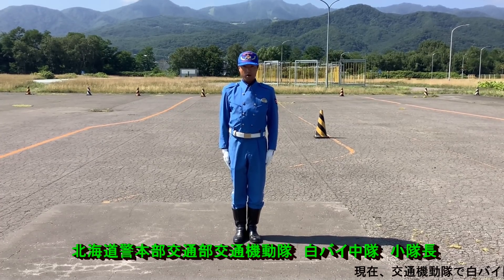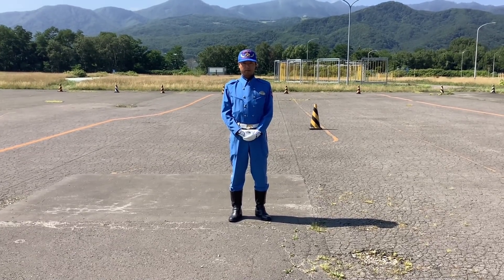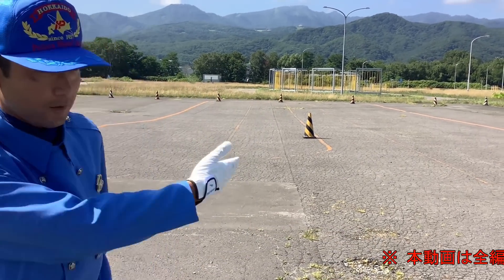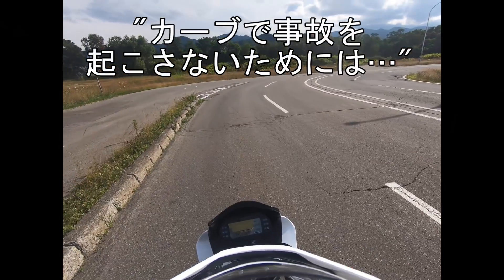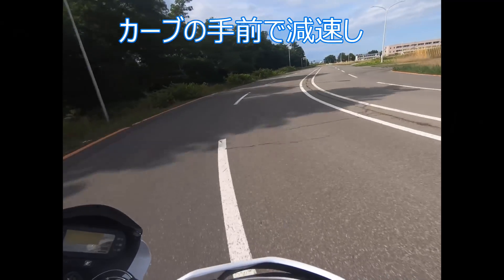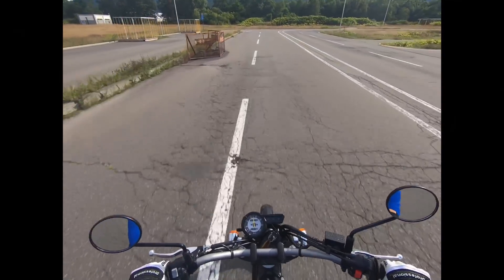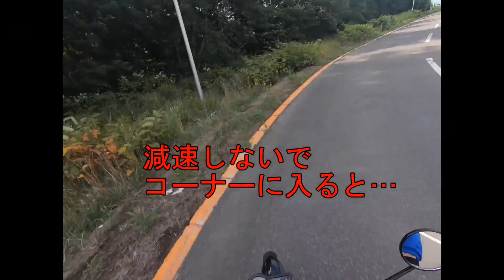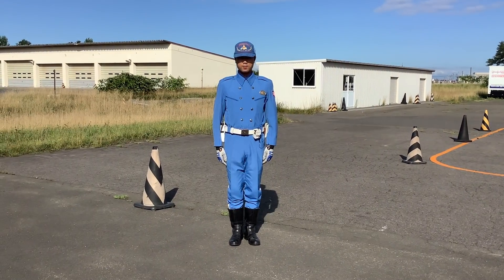白バイ隊員による二輪車セーフティーアドバイス【コーナリング】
二輪車の事故防止対策として、交通機動隊白バイ中隊の訓練指導員が二輪車の「コーナリング」について、４つの項目に分け、実演しながら注意やアドバイスをする内容となっています。